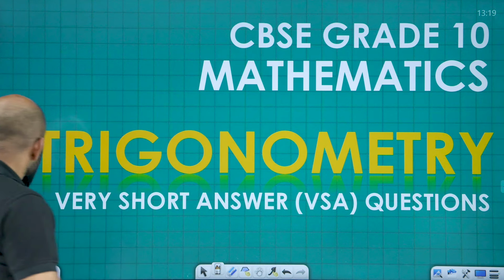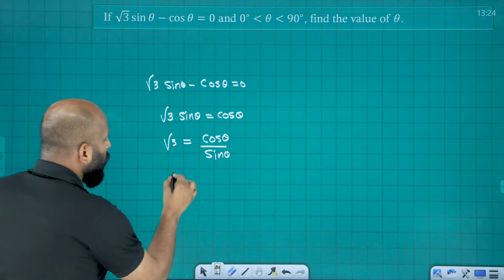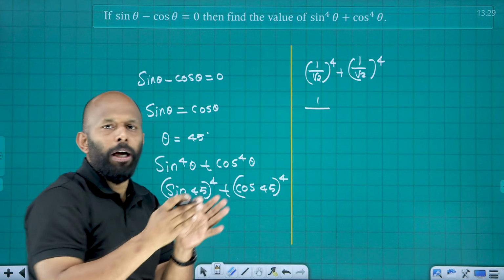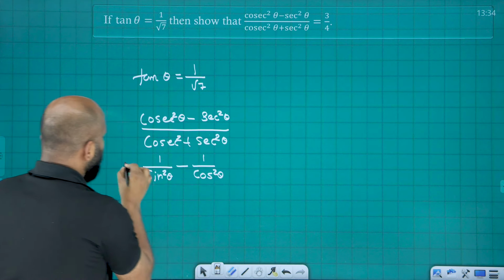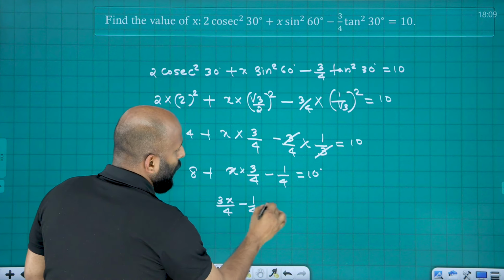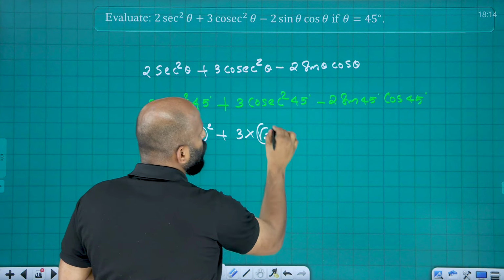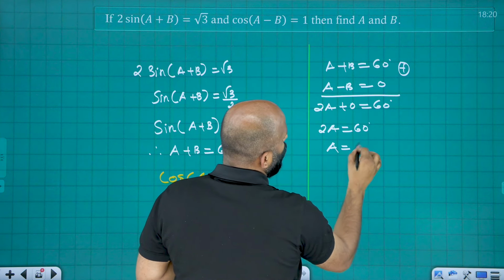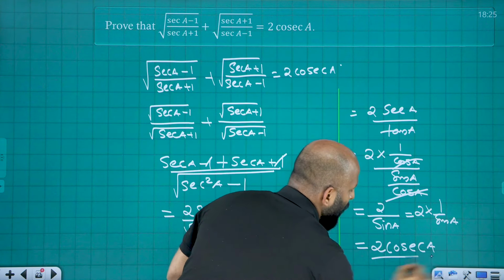CBSE 10 Mathematics PYQ's | Trigonometry | 2 Marks Questions | CBSE 10 Board Exam PYQ's - Part 2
Welcome back to Part 2 of our CBSE Class 10 Mathematics PYQ series focusing on Trigonometry! This video is packed with vital previous year's questions aimed at helping you secure full marks in 2 marks questions during the board exam. We’ll guide you through each question step-by-step for enhanced understanding and retention. Don’t let uncertainty hold you back—tune in now for a successful revision experience!

➡️ Exam: CBSE 10 Board Exam 2025
➡️ Subject: Mathematics
➡️ Chapter: Trigonometry
➡️ Topics Name: CBSE 10 Mathematics PYQ's | Trigonometry | Most Important MCQs | CBSE 10 Board Exam PYQ's -  Part 2